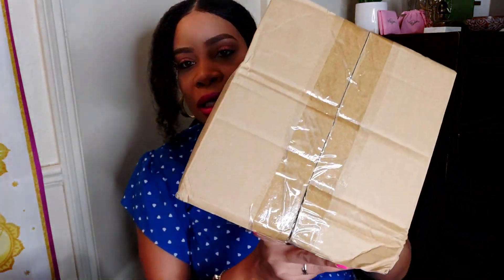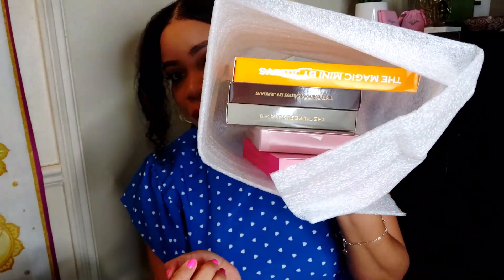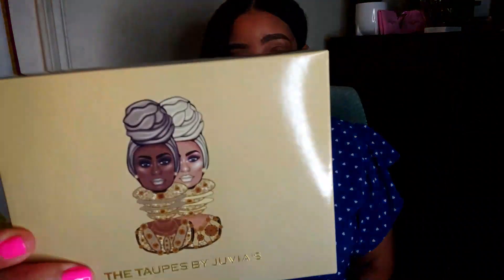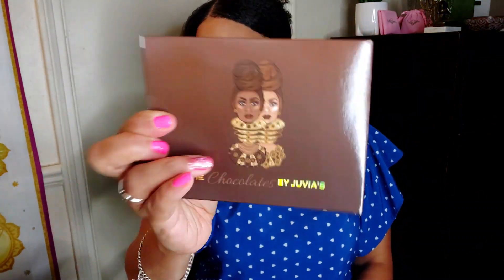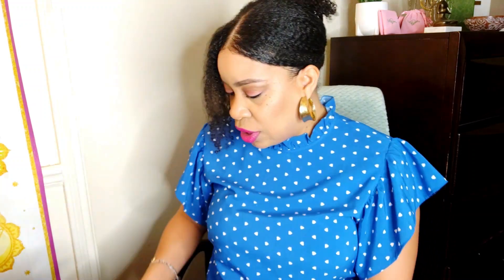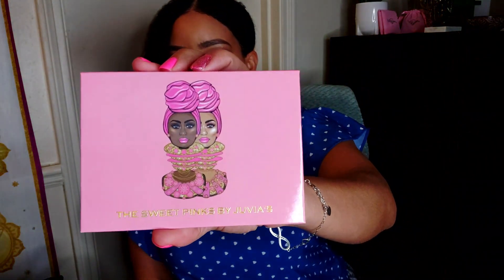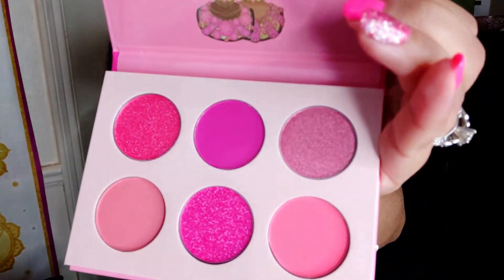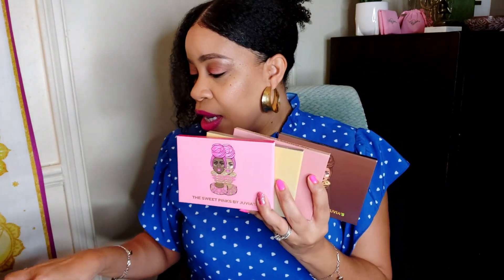HUGE JULIA'S PLACE EYESHADOW HAUL AND UNBOXING!